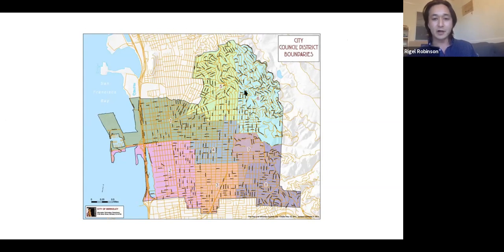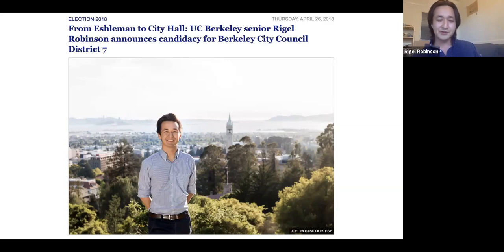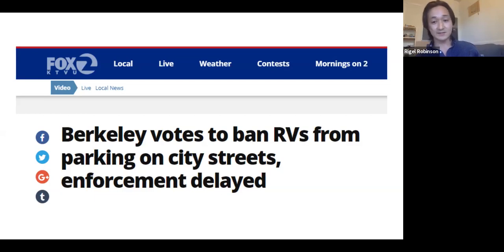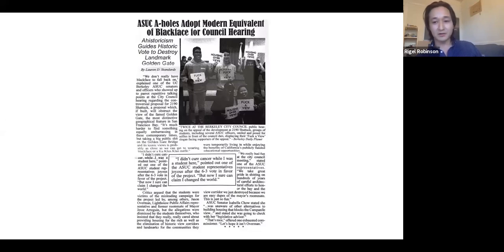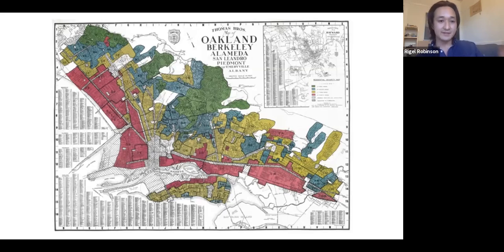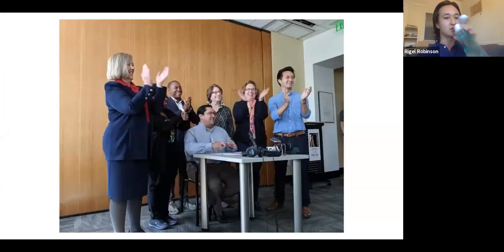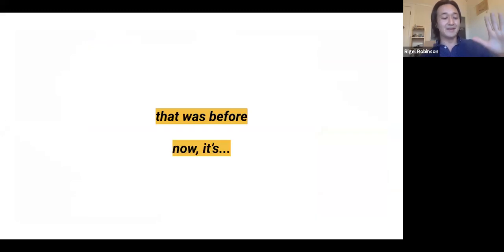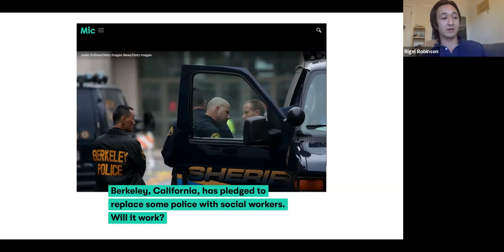Berkeley City Councilmember Rigel Robinson Speaks to LWVBAE Interns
In October of 2020, Berkeley City Councilmember Rigel Robinson gave an overview of the city to League interns and discussed some of the issues he and other councilmembers are addressing, such as the affordable housing crisis. Robinson also spoke about the road he and other young leaders took to become newly elected officials in their respective communities. See a snapshot of the afternoon in the video!